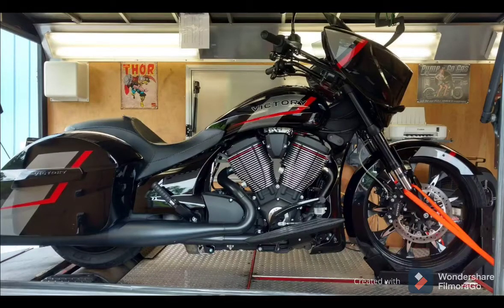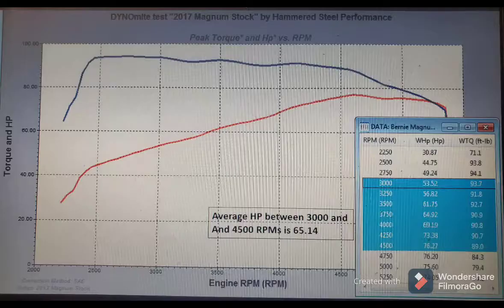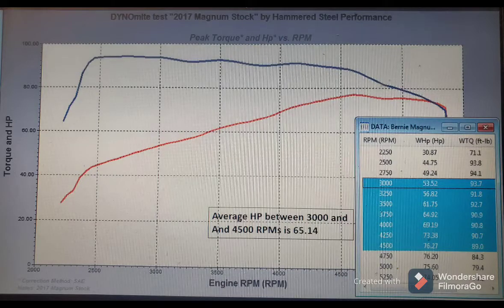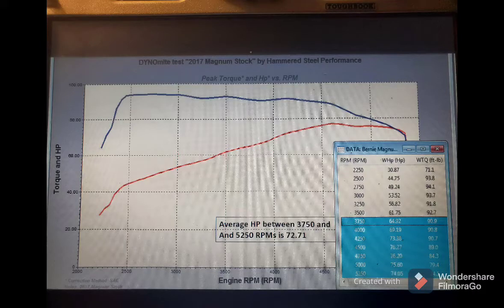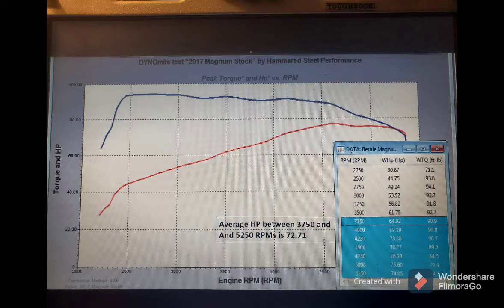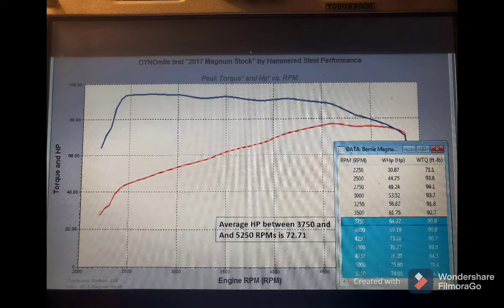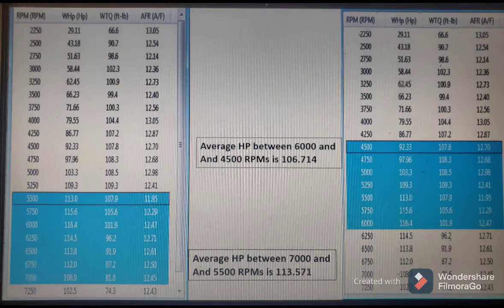Determine shift points at wide open throttle (WOT).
Today we discuss how a dyno graph can helps us determine wide open throttle shift points